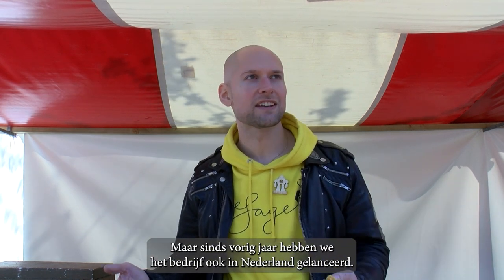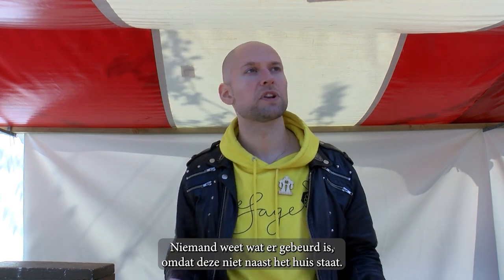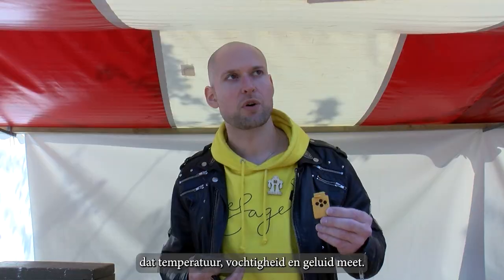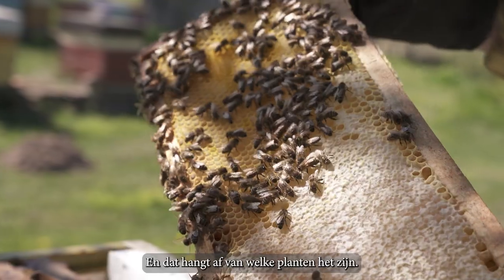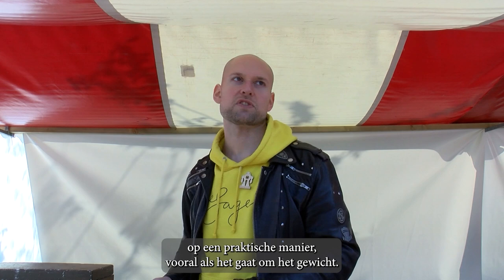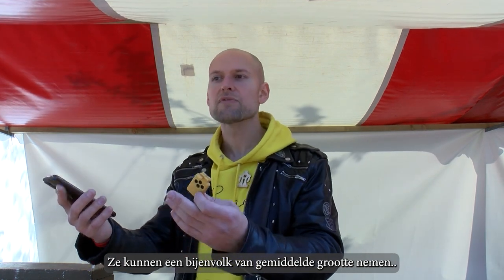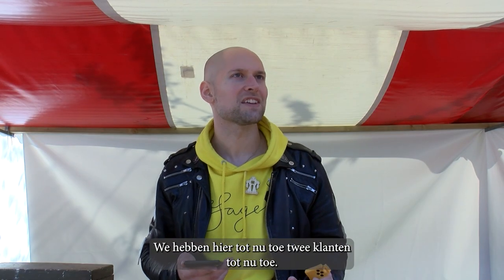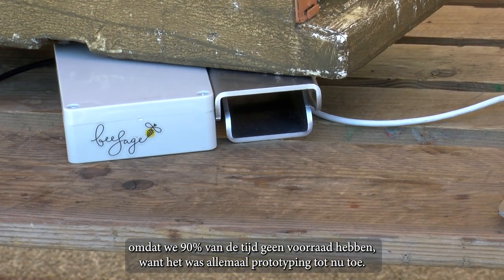Meer honing met slimme bijenkorven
Wat gebeurt er als je bijen en data combineert? De startup BeeSage brengt dit in de praktijk en het levert mooie resultaten op voor bijenhouders.
En er is nog veel meer te winnen. Omroep Delft sprak met BeeSage tijdens de MakerFaire 2023 op de TUDelft over hun bijzondere aanpak.

What happens when you combine bees and data? The startup BeeSage puts this into practice and it produces great results for beekeepers.
And there is much more to gain. Omroep Delft spoke to BeeSage during the MakerFaire 2023 at TUDelft about their special approach.